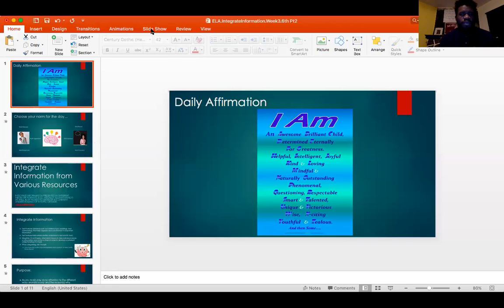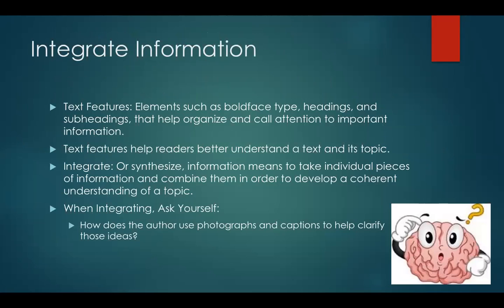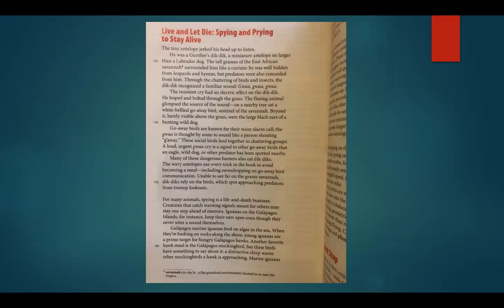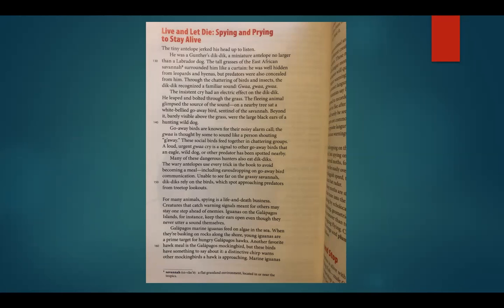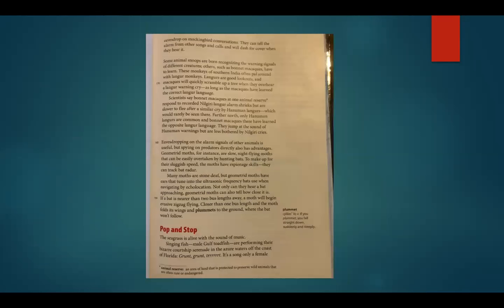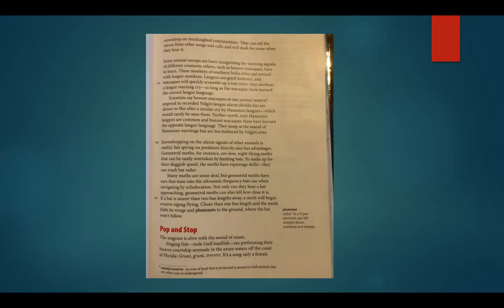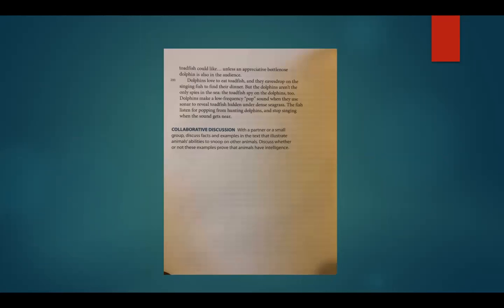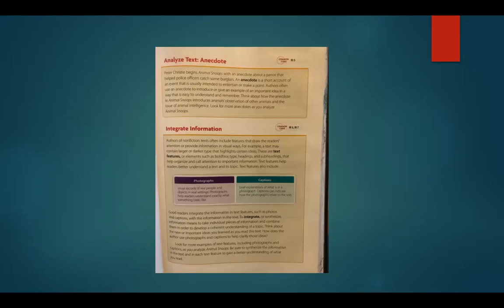6th Grade ELA - Integrate Information Part 2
Learn how to integrate information (part 2) with the 6th grade team!